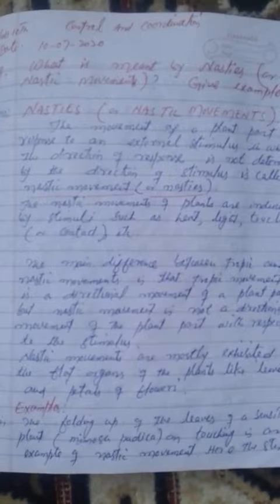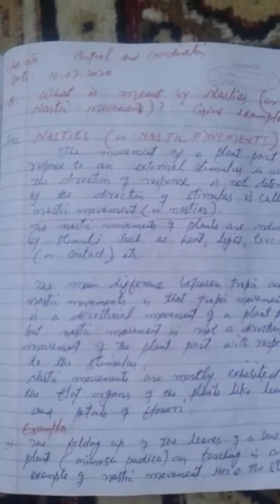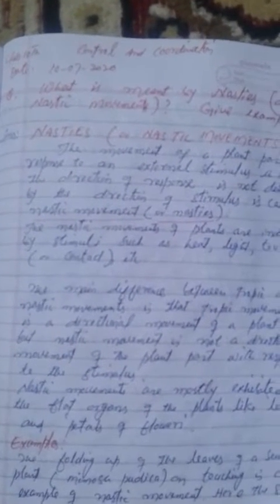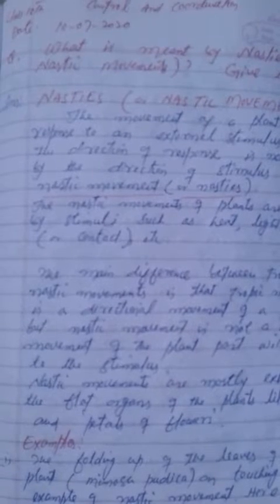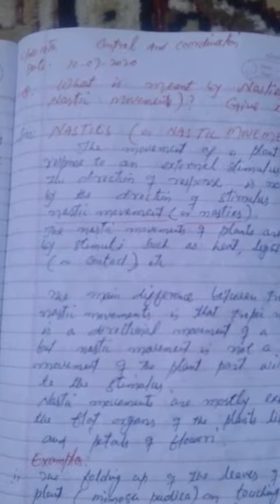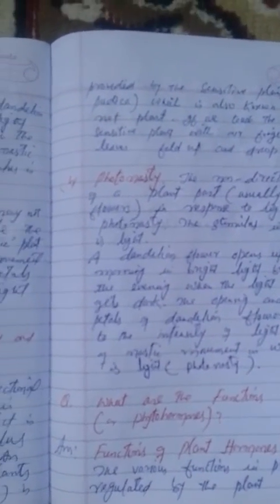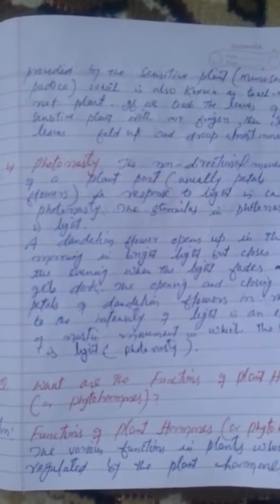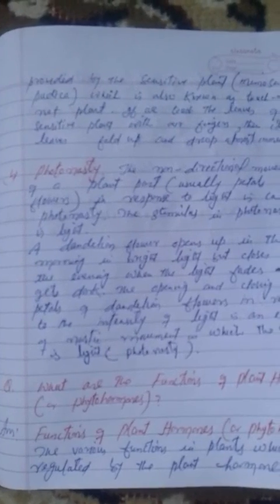Class 10th Life Science Topic Nasties or Nastic Movements by Altaf Lone